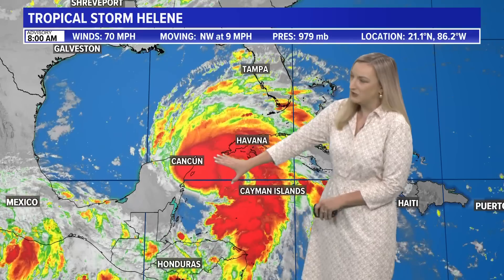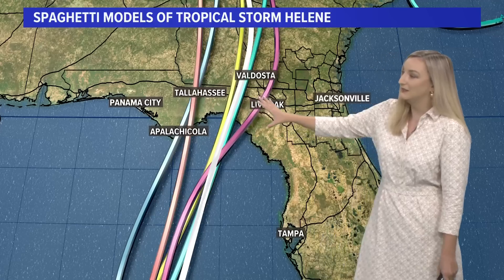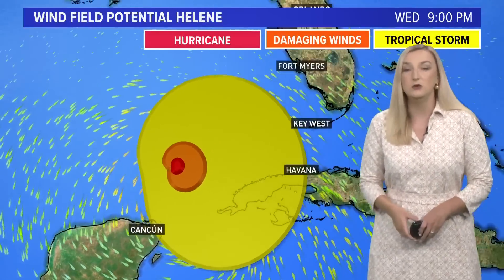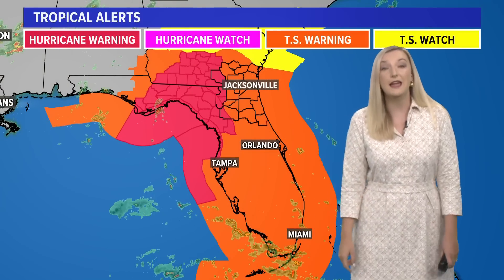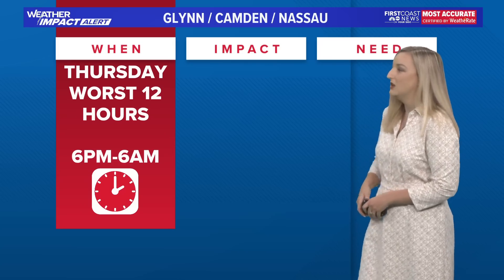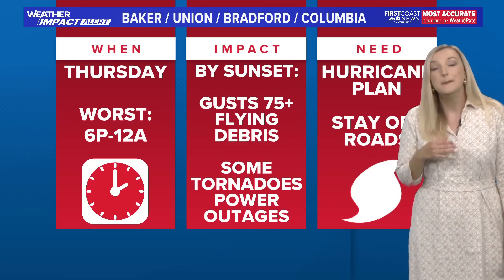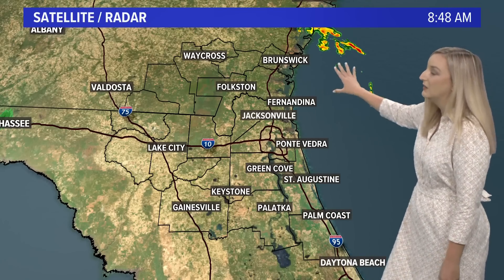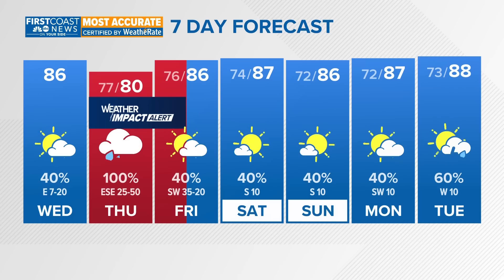Tracking Helene | Projected impacts and paths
Tropical Storm Helene is expected to become a hurricane Wednesday.